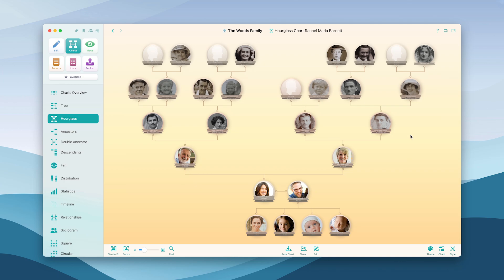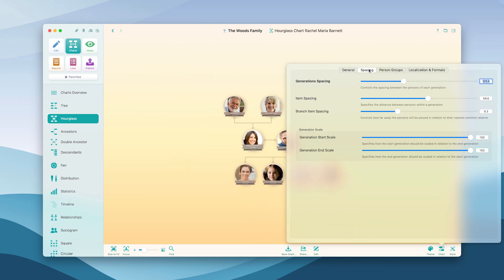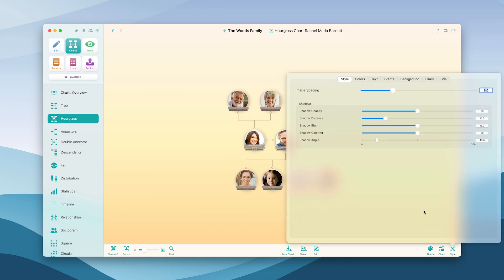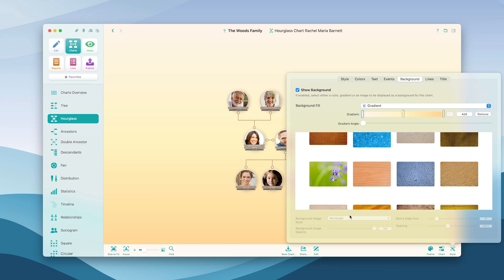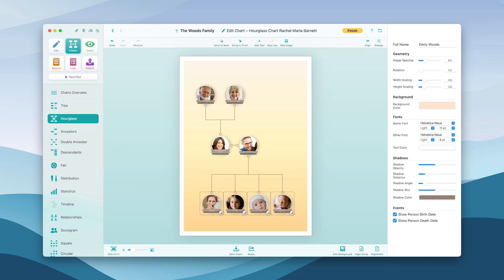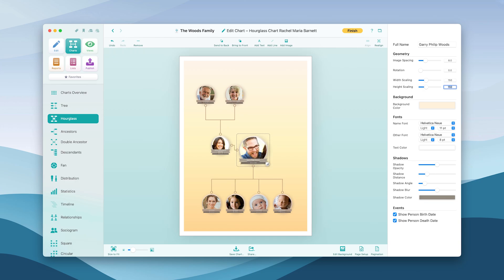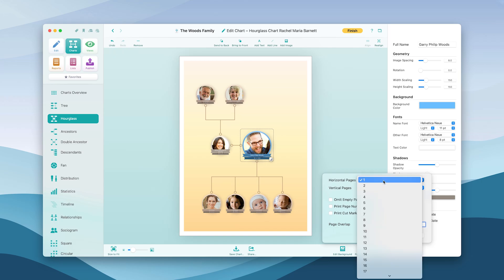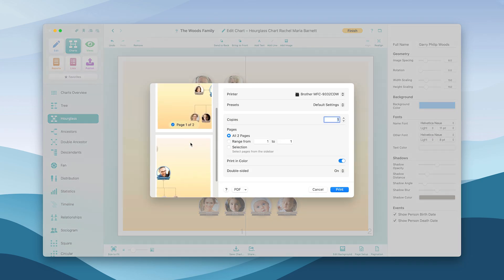Edit and Print Charts (EN)